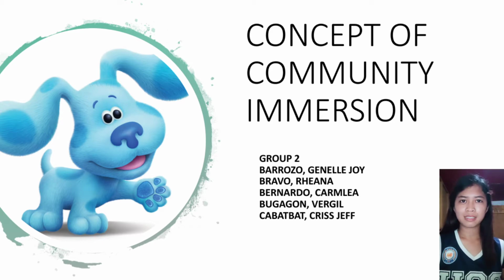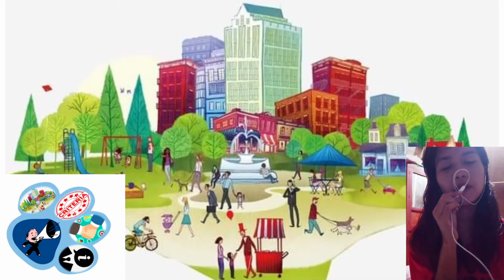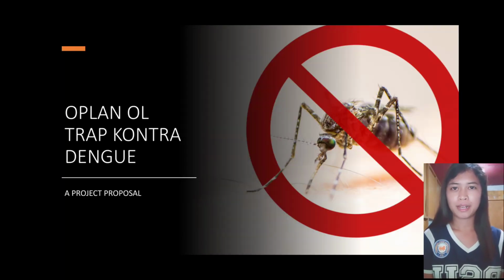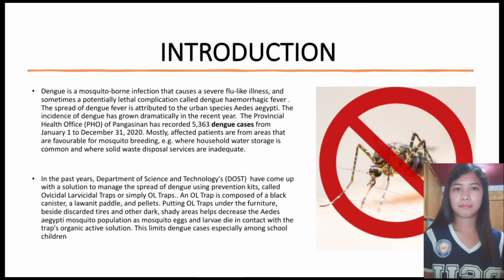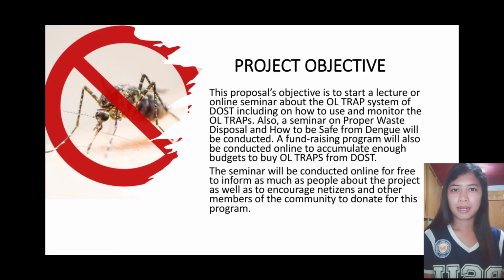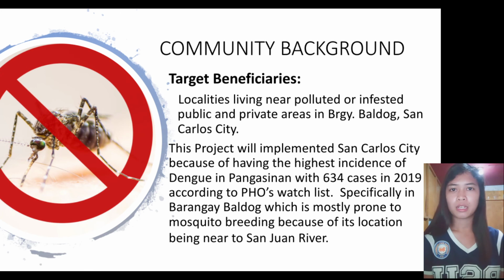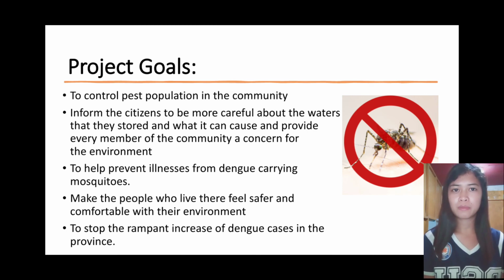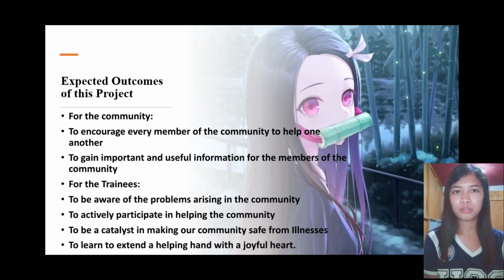Concept of Community Immersion and Project Proposal on Oplan Kontra Dengue in NSTP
An activity in NSTP
BSBA 1D 2
PANGASINAN STATE UNIVERSITY